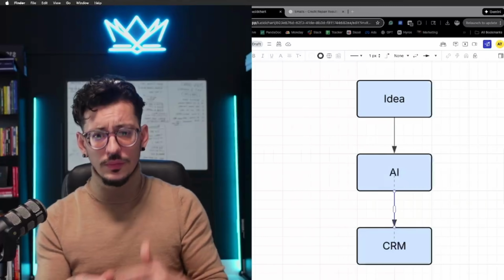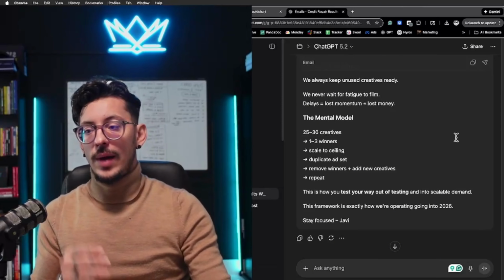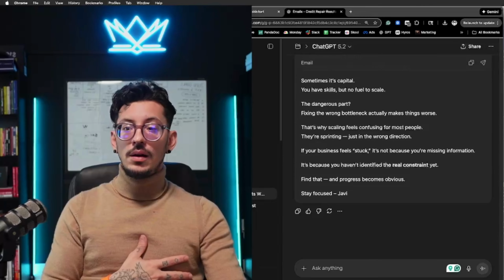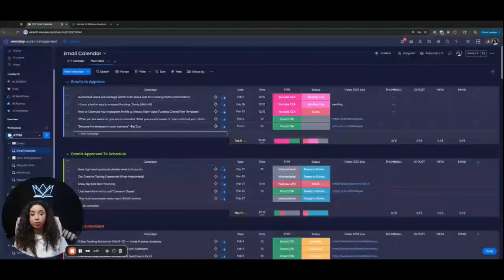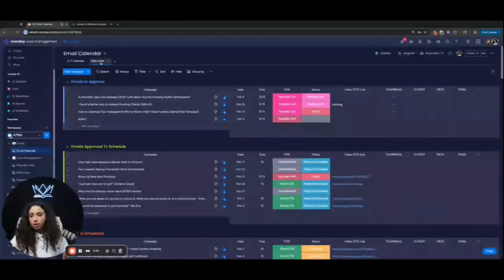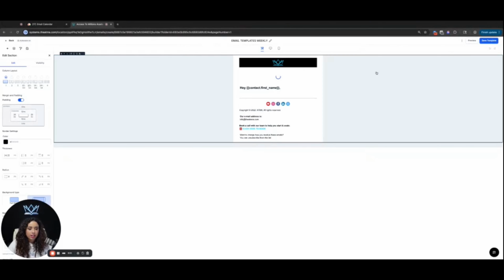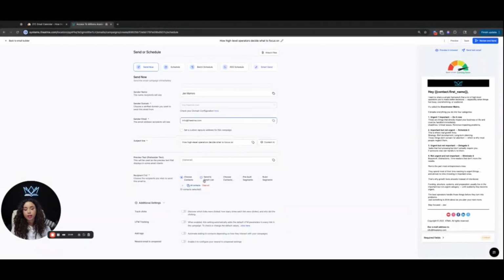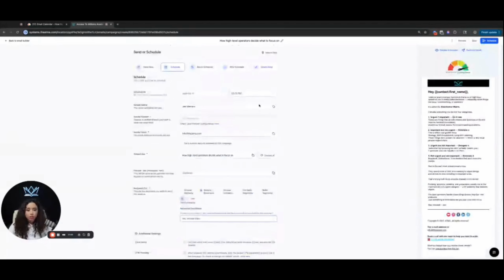Never Run Out of Content: 30 Days of Funding Emails in 60 Minutes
Learn how to create a month's worth of funding emails in just 60 minutes with this step-by-step guide. Discover the secrets to never running out of content and take your email marketing to the next level. In this video, we'll show you how to generate 30 days of funding emails in under an hour, providing you with a constant stream of engaging content to keep your audience hooked. Whether you're a seasoned marketer or just starting out, this video is perfect for anyone looking to boost their email marketing strategy and drive real results. With this simple yet effective approach, you'll be able to create high-quality funding emails that resonate with your audience and help you achieve your goals. So, watch now and start creating your own 30 days of funding emails in just 60 minutes.

0:00 The One-Hour Monthly Email Workflow
1:25 Leveraging AI to Draft Your Content
4:50 Why Your Funnel Isn't Converting
10:58 Organizing Your Marketing Dashboard
16:57 Scheduling Emails in GoHighLevel
28:43 A Special Gift for Your Business